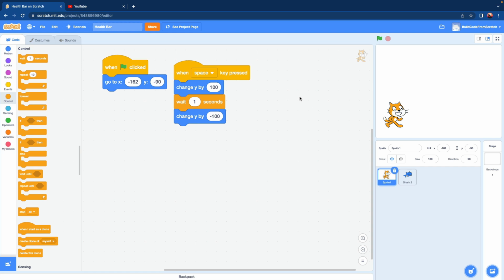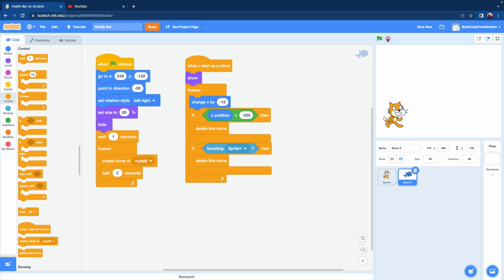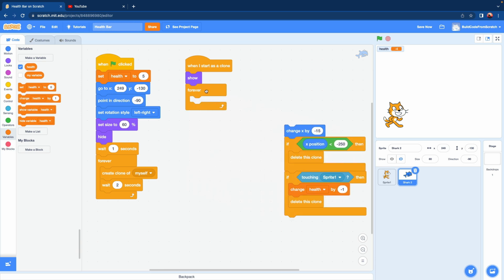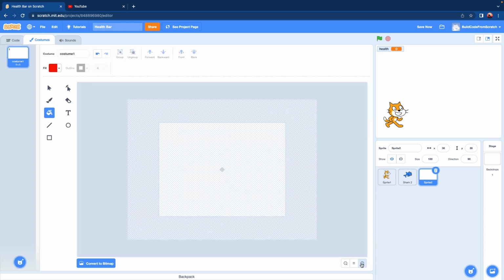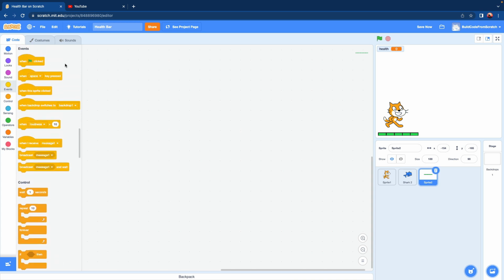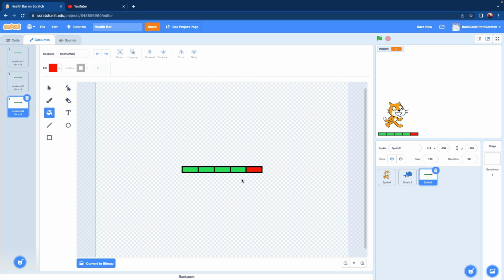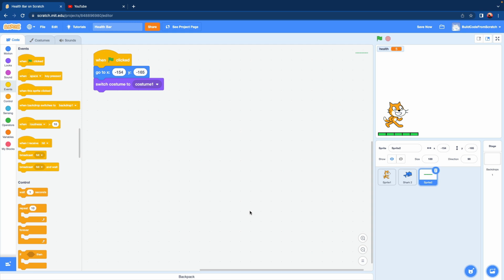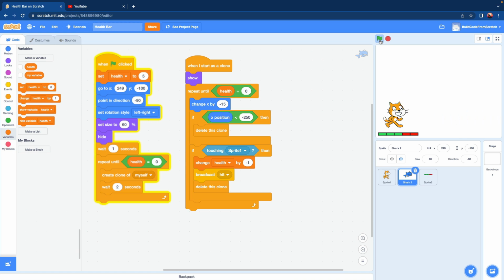Scratch Project - health bar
A common element in a game is to include some kind of health indicator to show when a player is getting close to the end. This tutorial fits very nicely with the Sidescroller project, but is easy to use in any Scratch project.